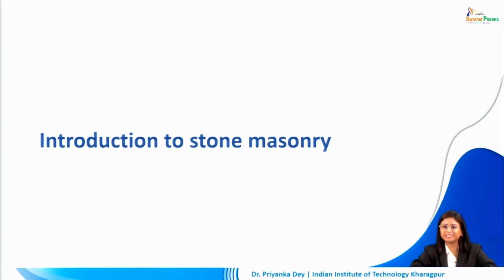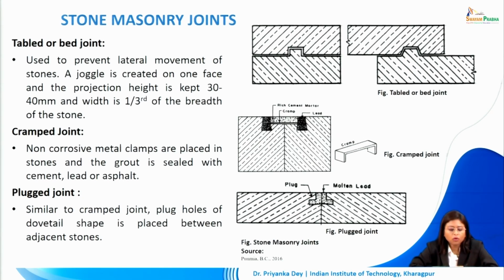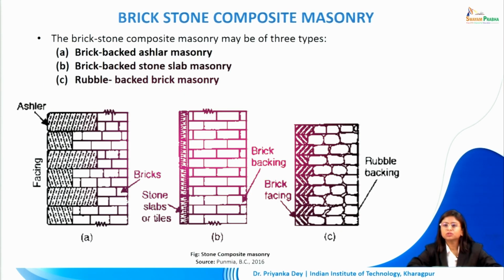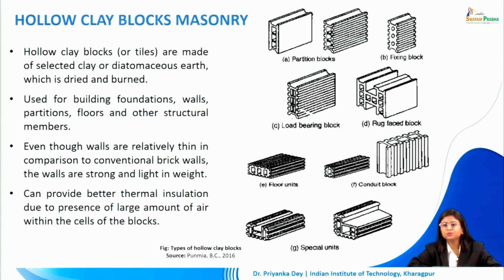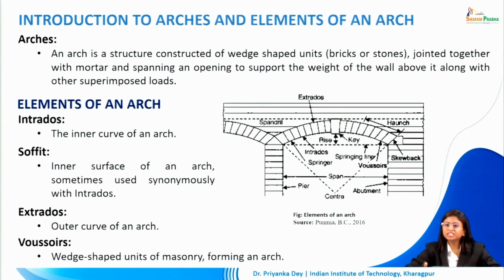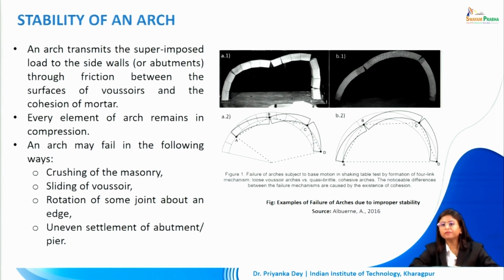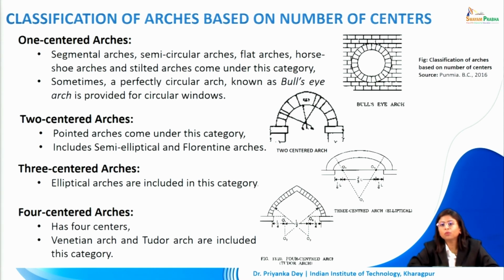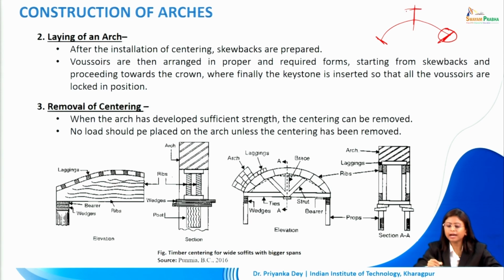Stone and Composite Masonry, Arches and Their Types